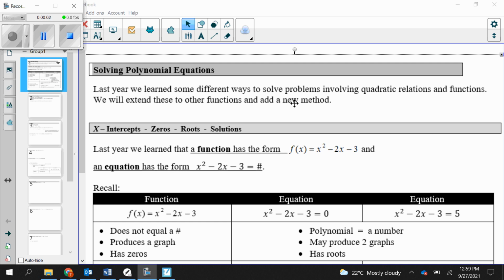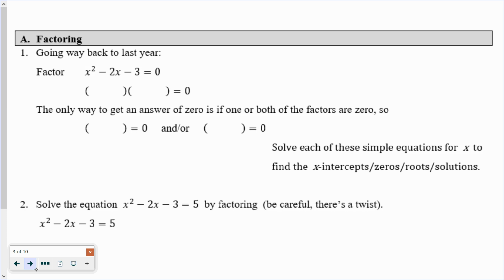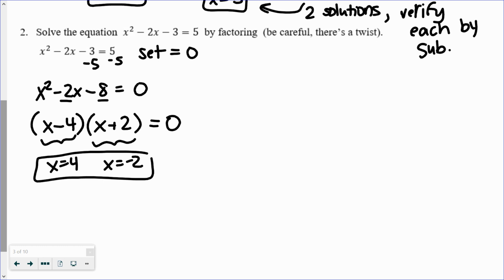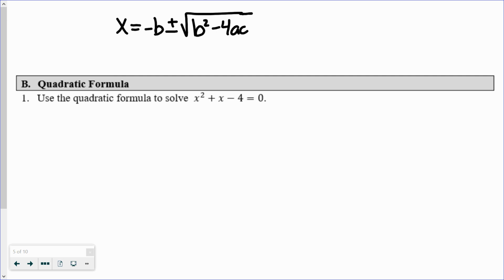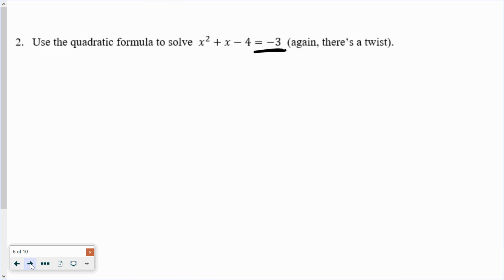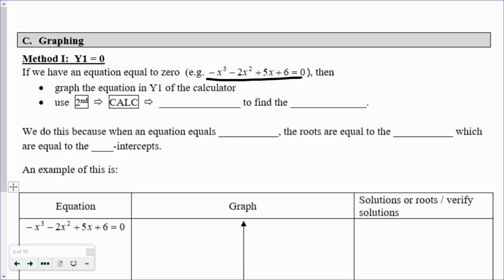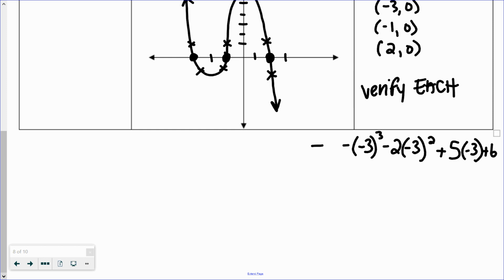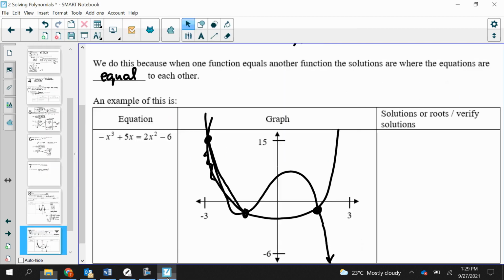Math 30-2 Polynomials 2